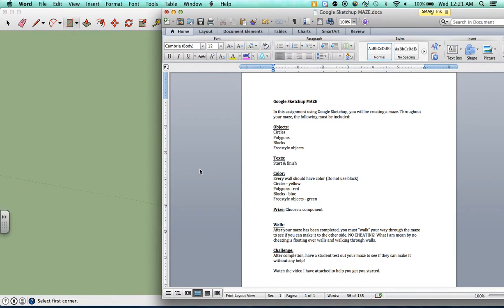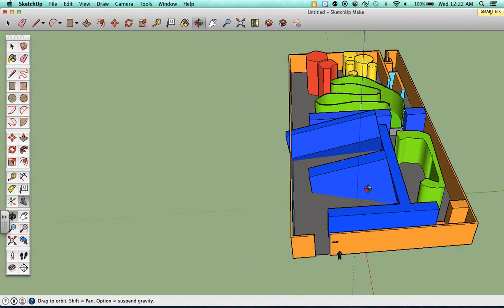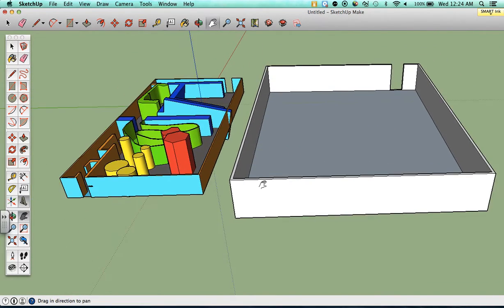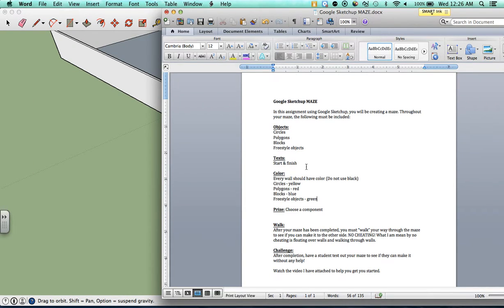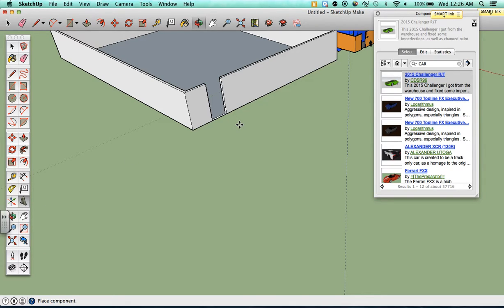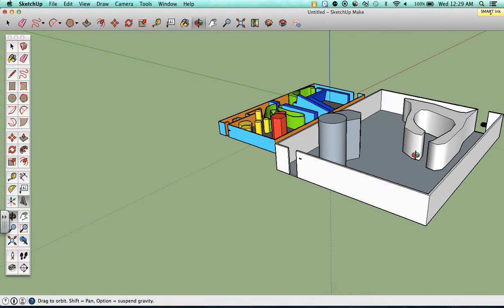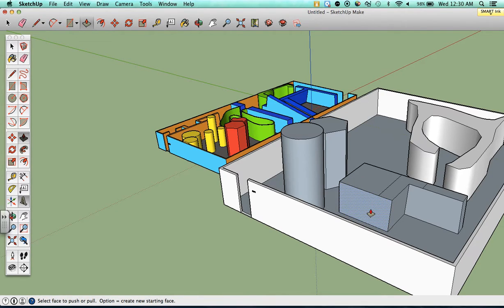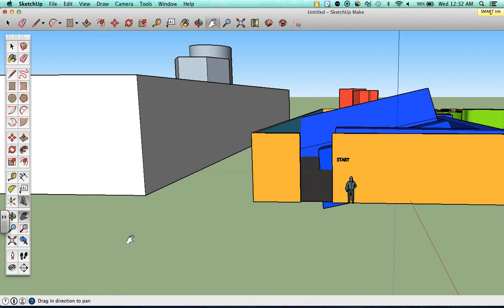Intermediate Technology: Google SketchUp: How To Maze Project